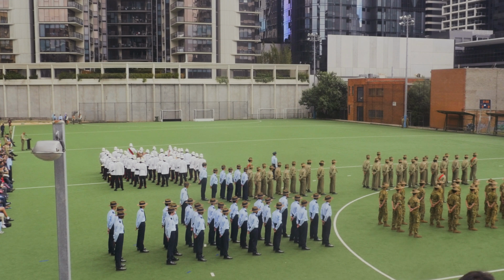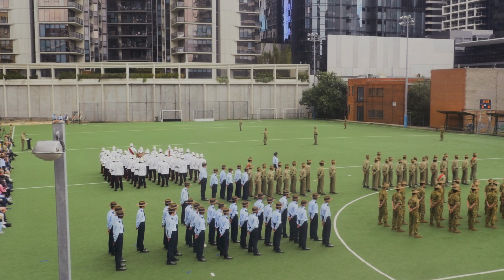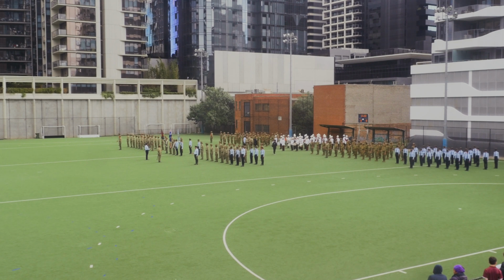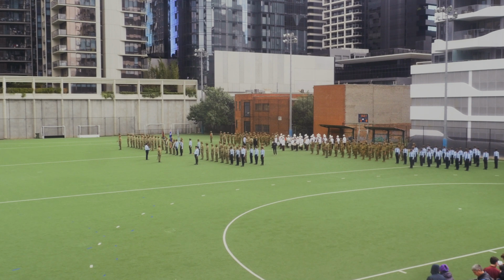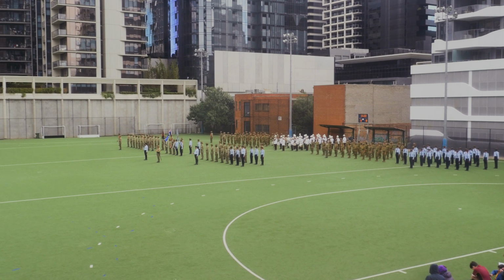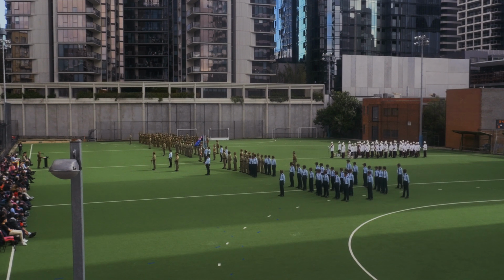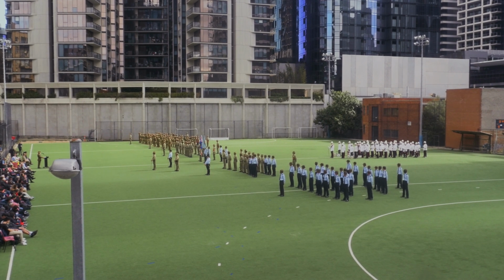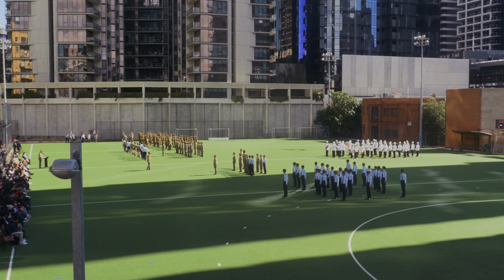Melbourne High School Annual Parade 2022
On Thursday the 17th of November 2022, the MHSACU conducted its annual parade.

Produced by MHS Creative Studio
Filmed by: Nathan Pham, Asvin Kuganesan, Vishnu Sudarshan
Edited by: Nathan Pham
Special thanks to Paul Morton and Ethan Seth